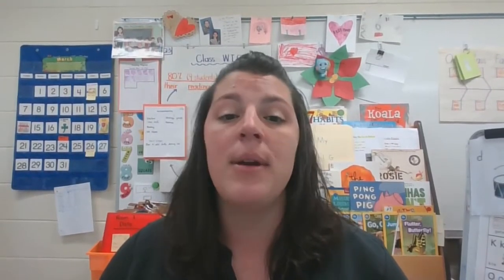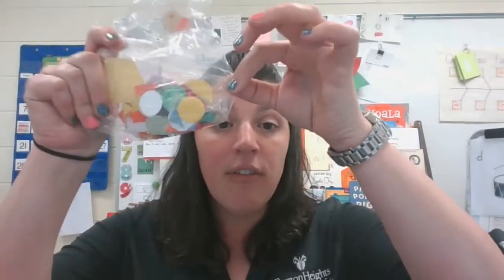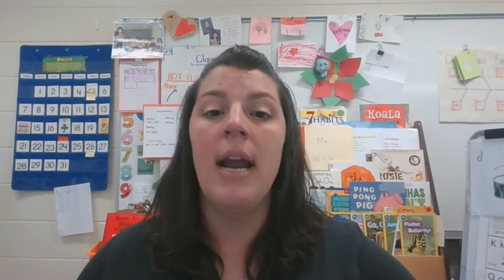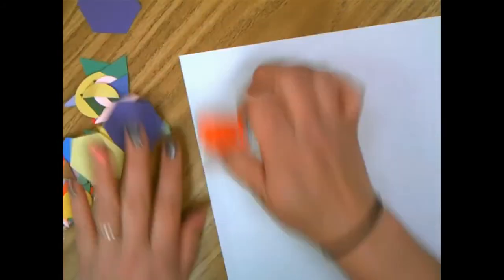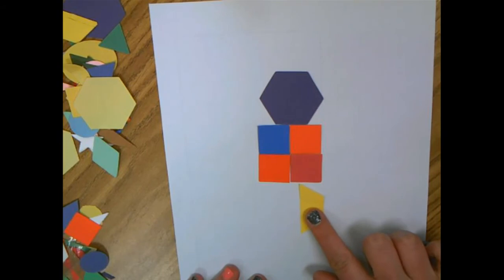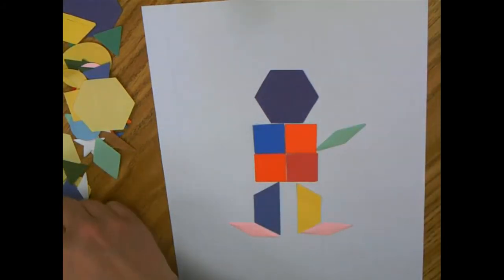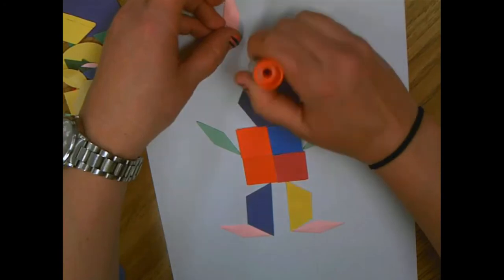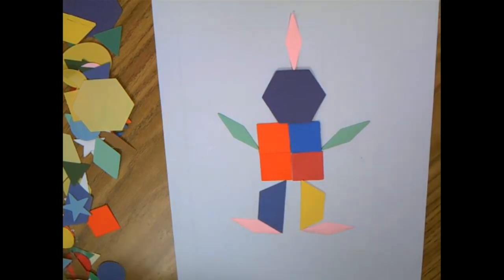Math Fun-Shape Pictures